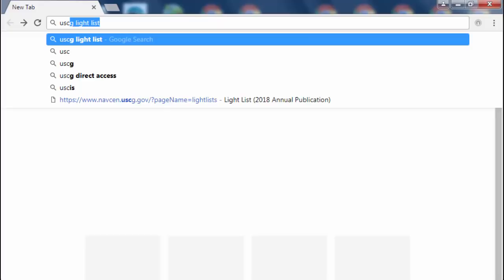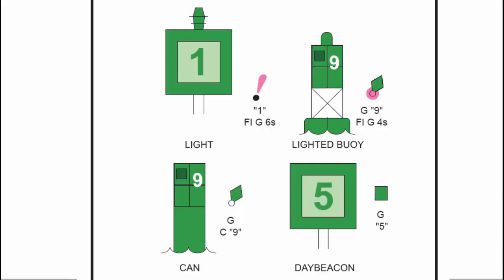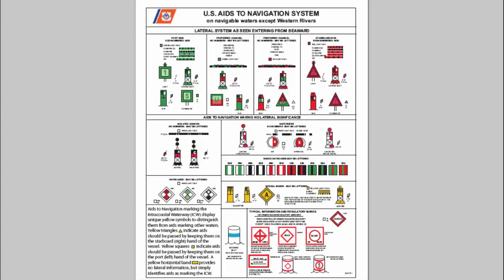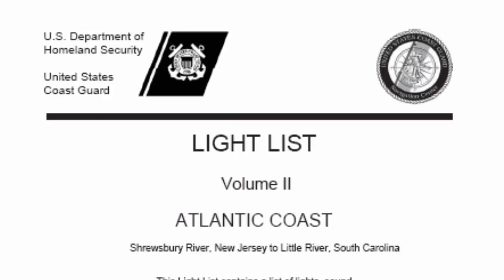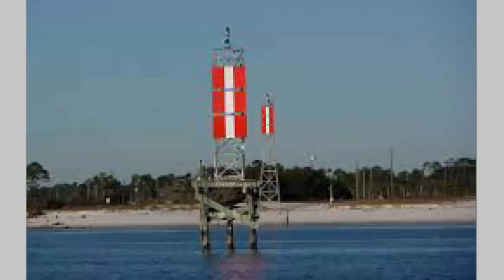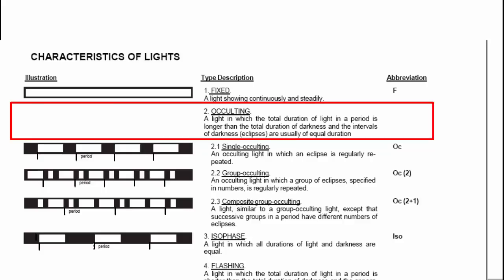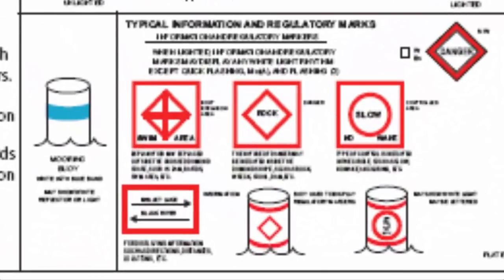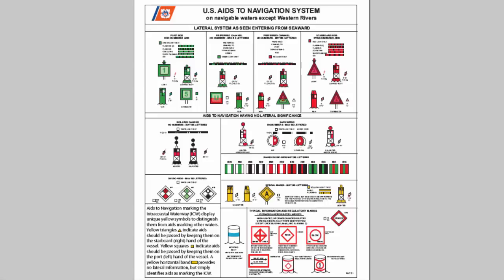Buoys & Beacons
A description of the US Aids to Navigation known as Buoys and Beacons installed and maintained by the US Coast Guard and some private parties including the publications that list and describe these aids and methods for determining their latest changes.